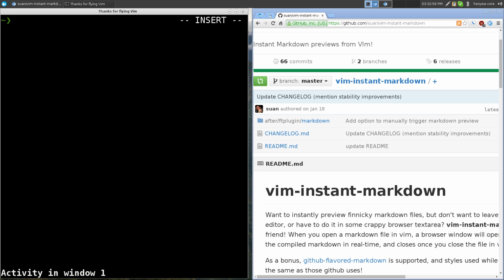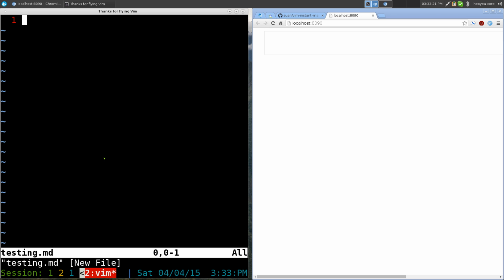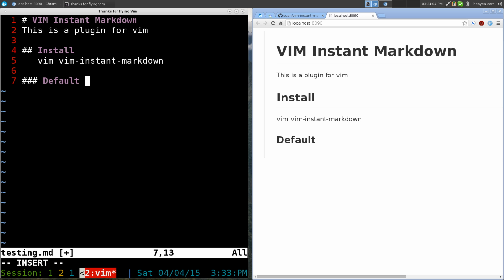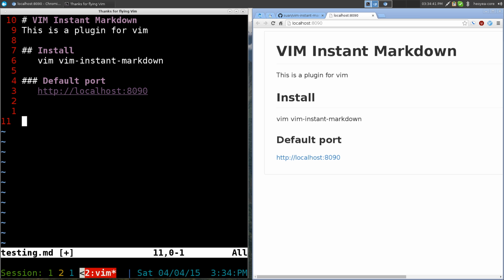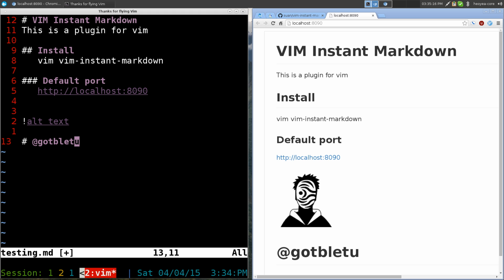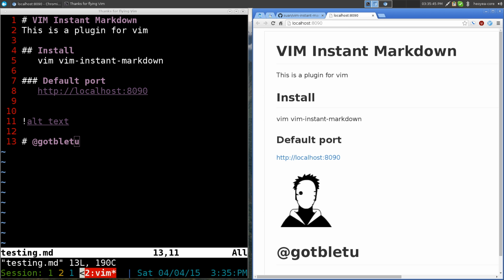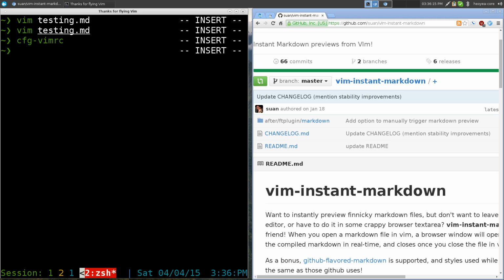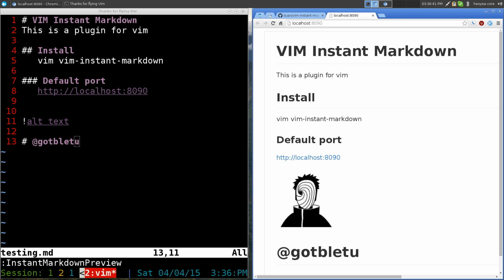vim-instant-markdown - Live Preview Markdown - Linux WEBUI TUI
Want to instantly preview finnicky markdown files, but don't want to leave your favorite editor, or have to do it in some crappy browser text area? vim-instant-markdown is your friend! When you open a markdown file in vim, a browser window will open which shows the compiled markdown in real-time, and closes once you close the file in vim.